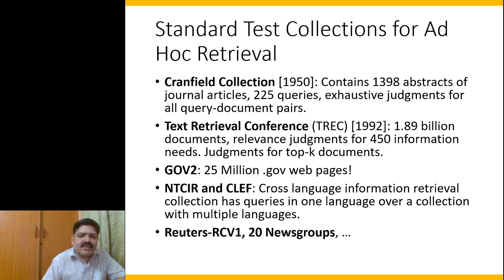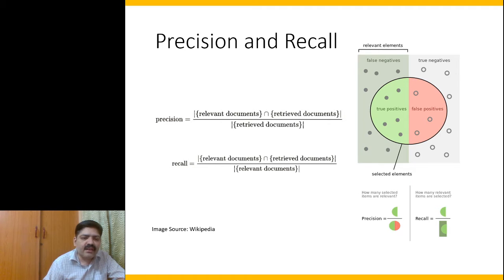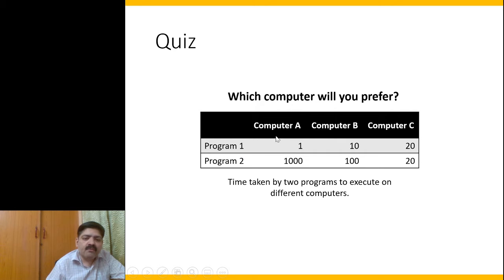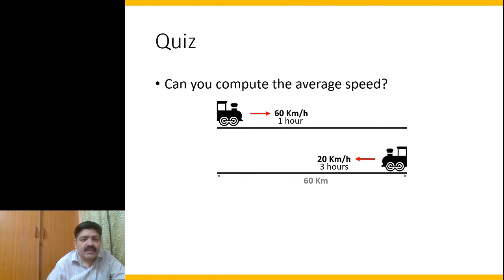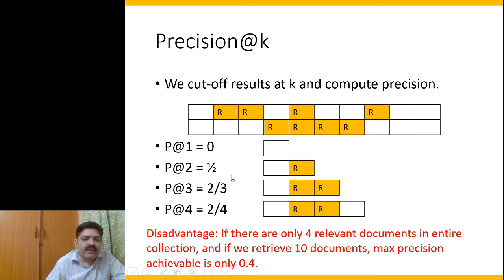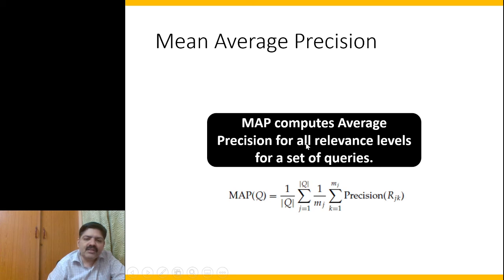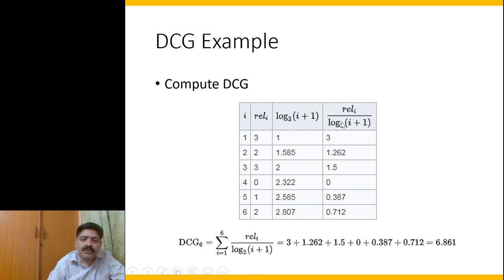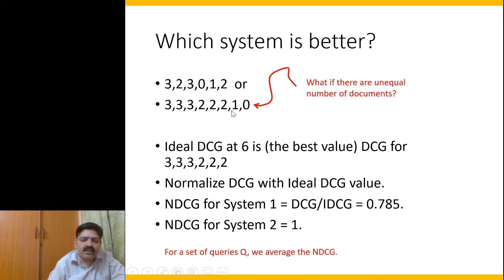IR Course Lecture 14: Evaluation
We need to go beyond Precision and Recall to evaluate IR systems, especially in a ranked setting. We extend the ideas further to graded relevance. In this lecture, we discuss F-Measure, MAP and NDCG.